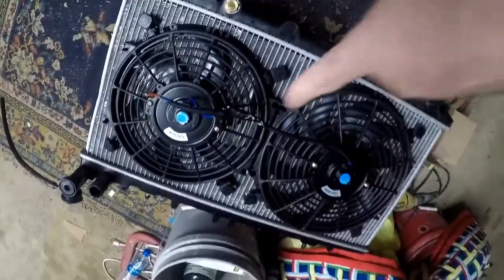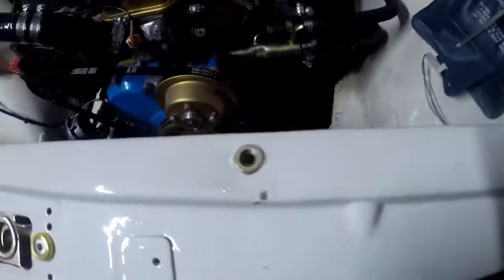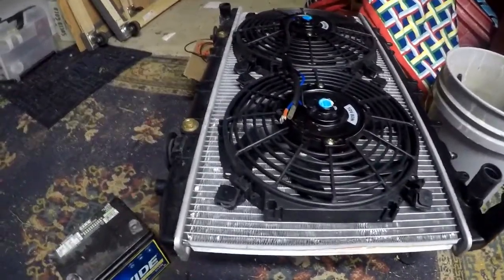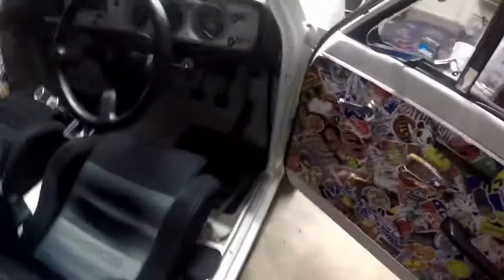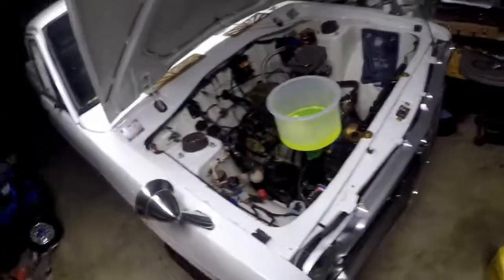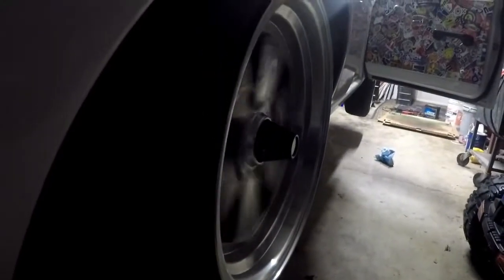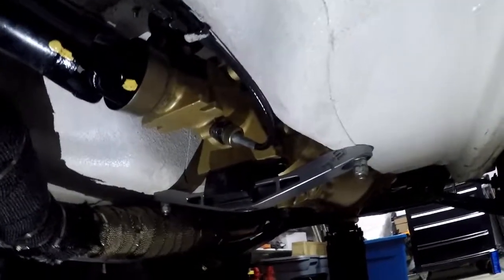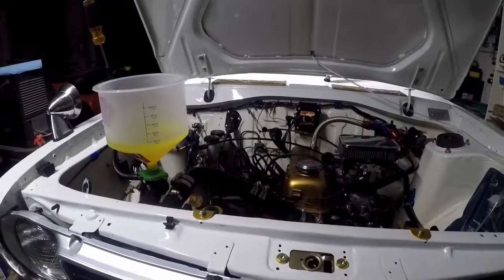Datsun 1200 ute 8 yr project OVERHEATING ISSUES!! head gasket?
We try to solve the overheating problems by adding a 2nd electric fan and bleeding the system of air